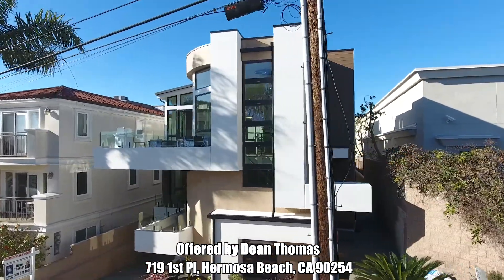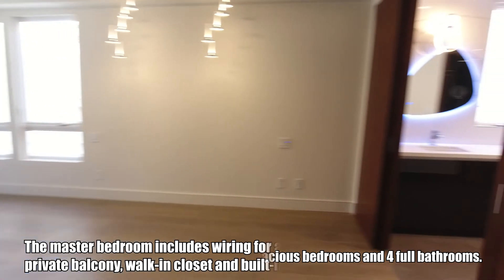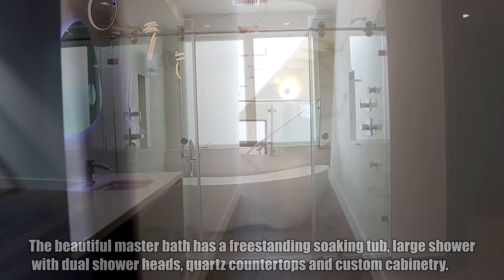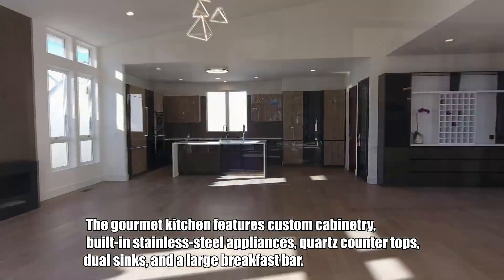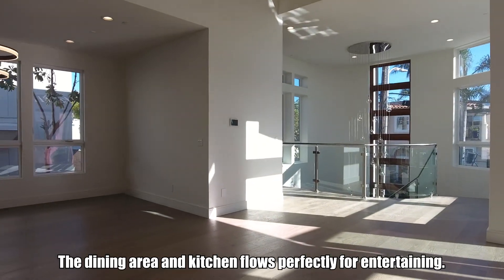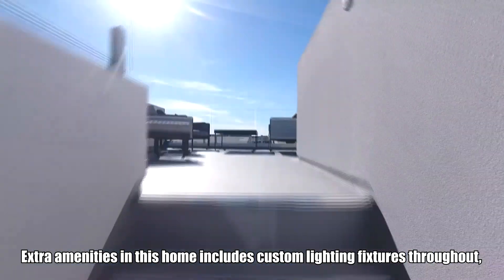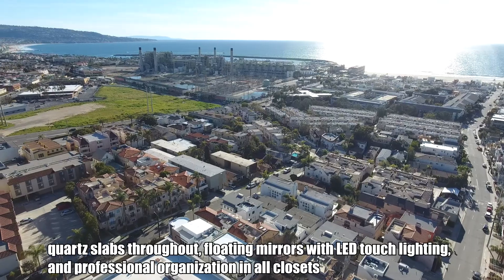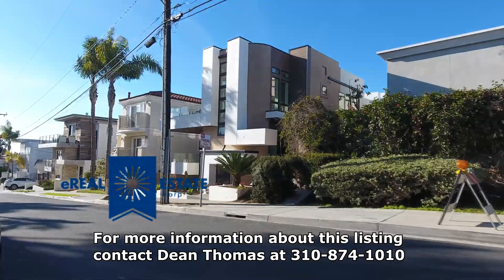Real Estate drone sample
Real estate aerial and interior video tour for Dean Thomas of eReal Estate group.